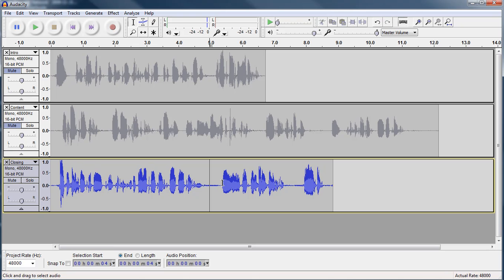Audacity 1.3 Beta - Editing - Part 4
This screencast covers how to do basic editing of audio using Audacity 3.1 Beta.